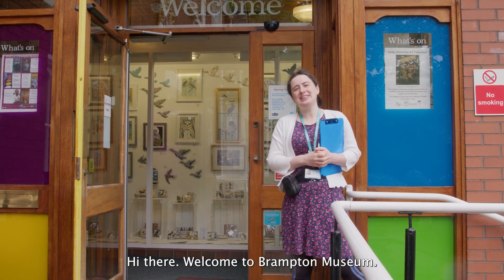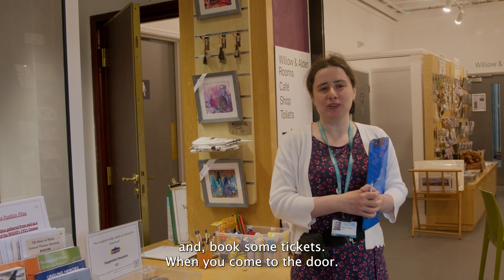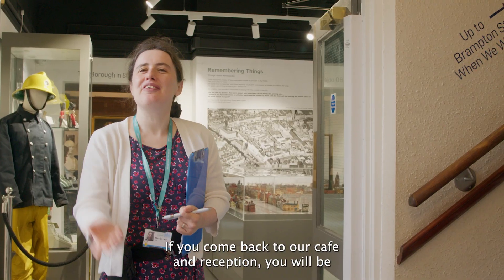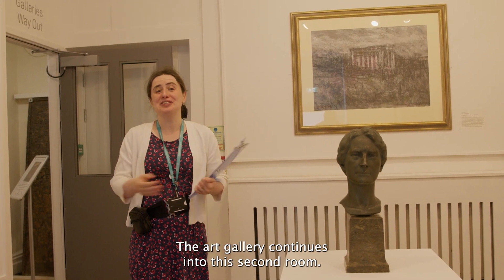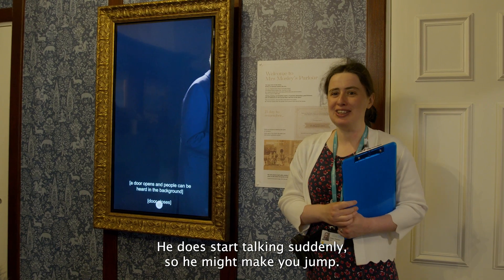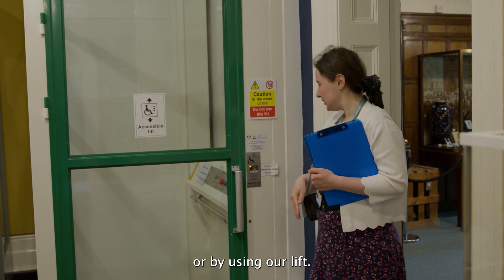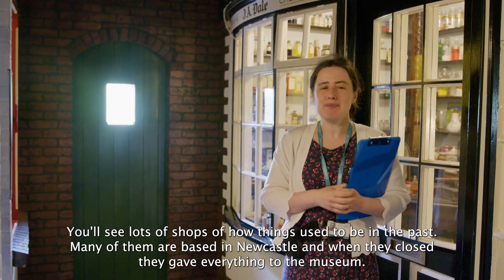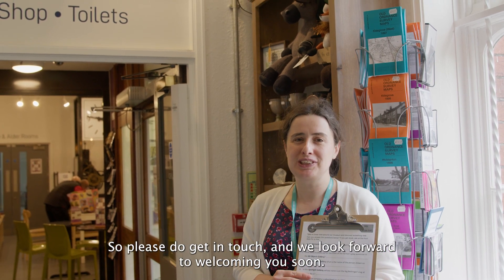Brampton Museum Virtual Tour